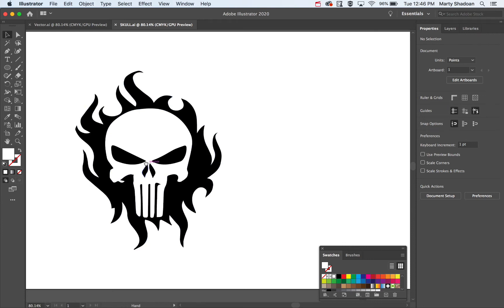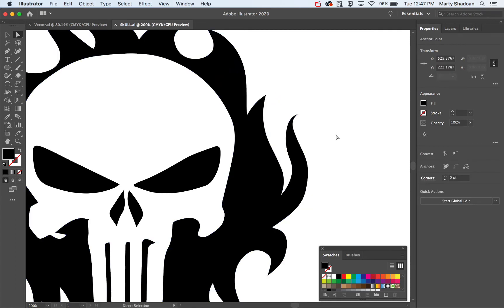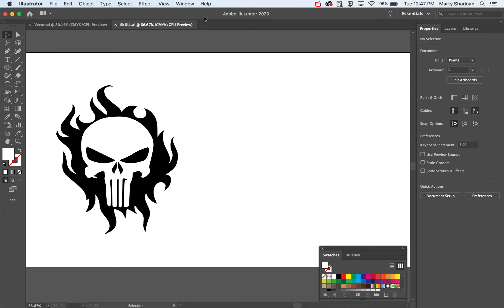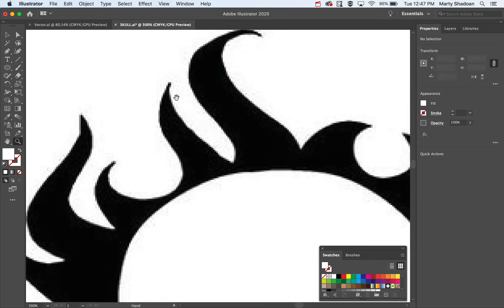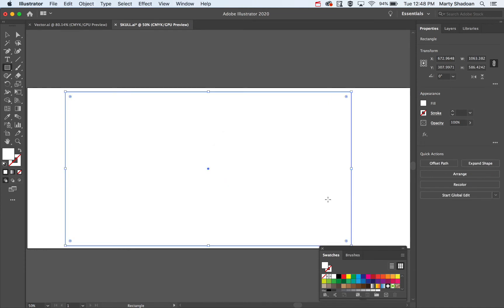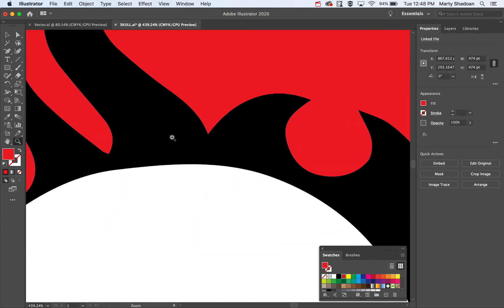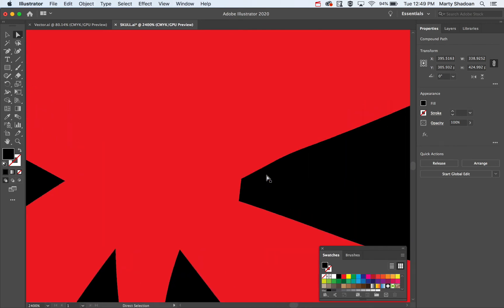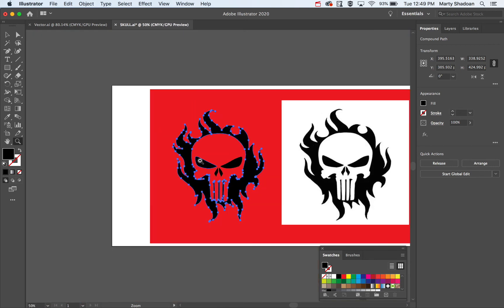Vector Files Explained — Why You Shouldn’t Use a JPEG!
What’s the difference between a vector file and a JPEG? In this tutorial, I’ll show you a side-by-side comparison using Adobe Illustrator so you can see exactly how vector files scale without losing quality, while raster images like JPEGs break down at high zoom levels.

✅ See vector vs. raster in action (zoom test)
✅ Understand how DPI, resolution, and scalability work
✅ Learn when to use .AI, .EPS, .SVG, and when not to use JPEGs

Perfect for designers, print clients, or anyone confused about what “vector” really means — and why it’s essential for logos, print, and large-format graphics.